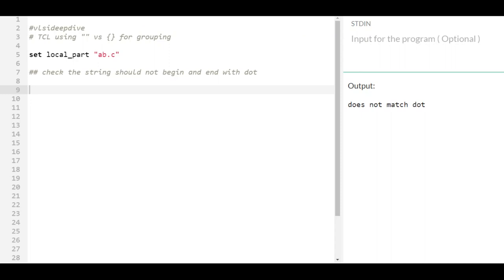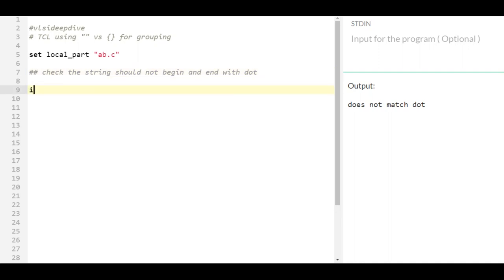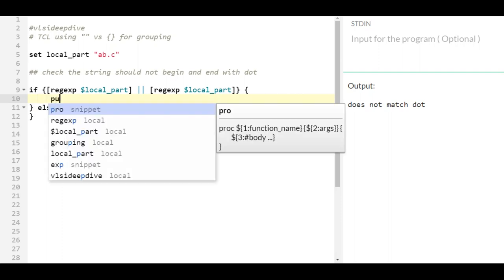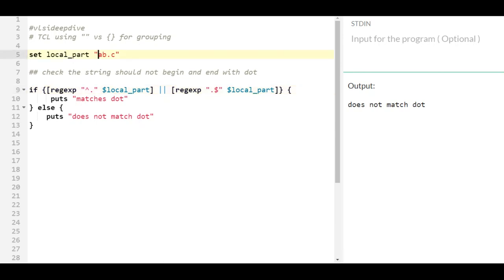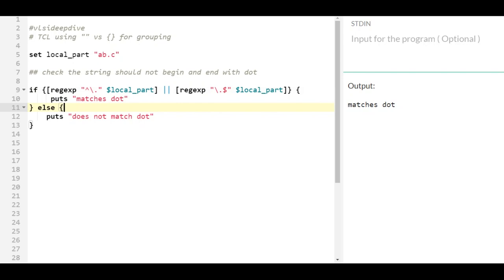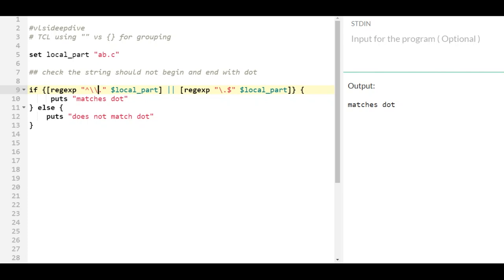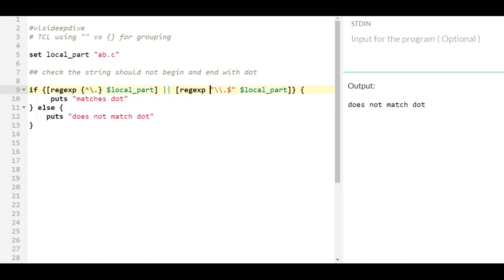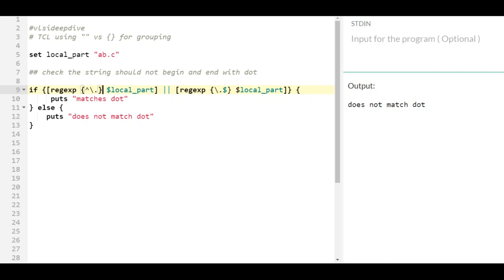TCL quote vs curly braces